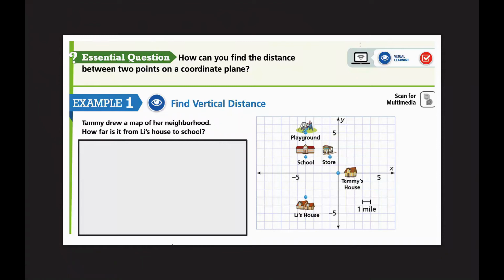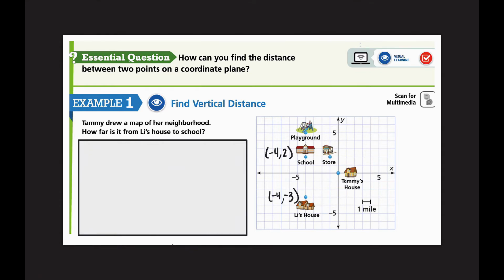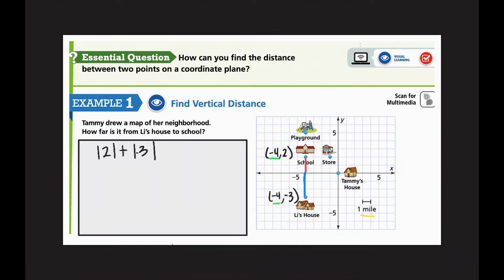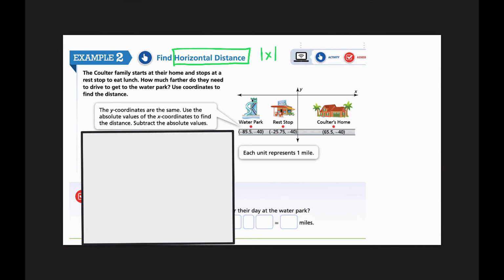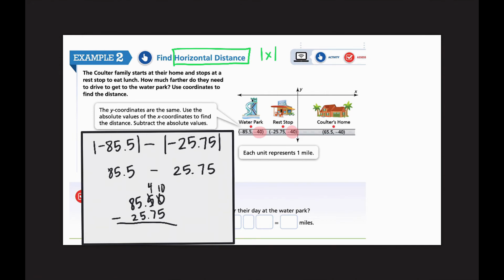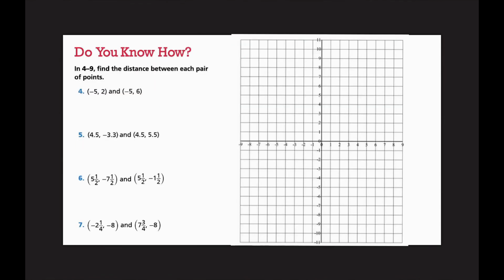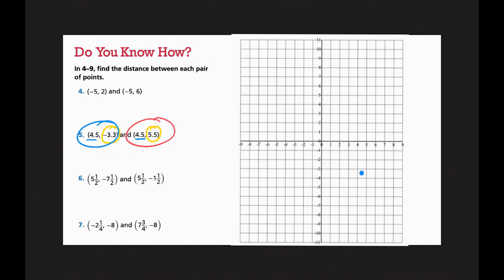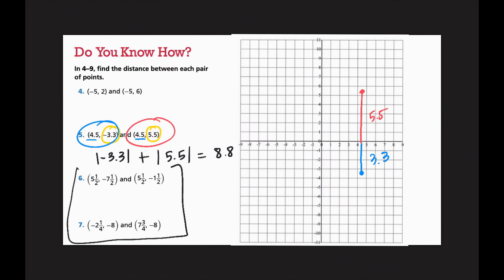2-5 Lesson Video